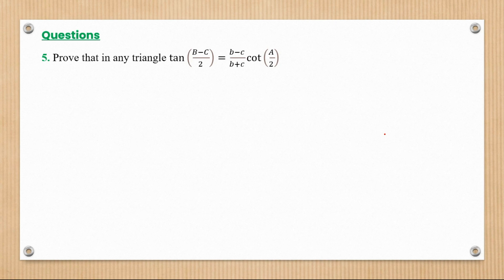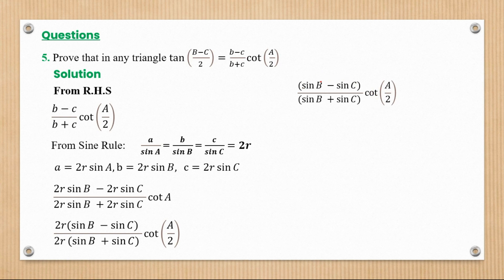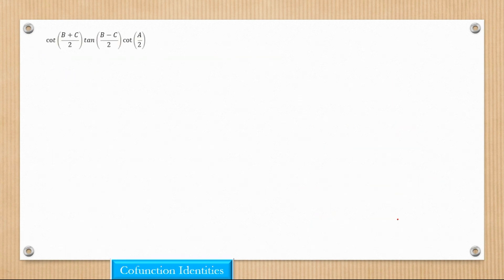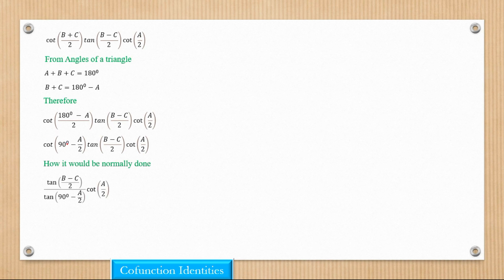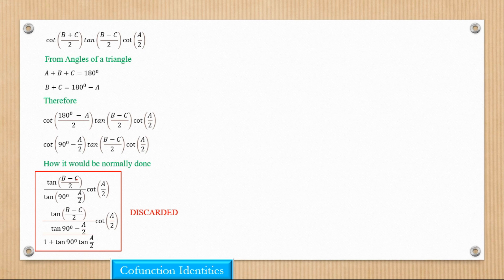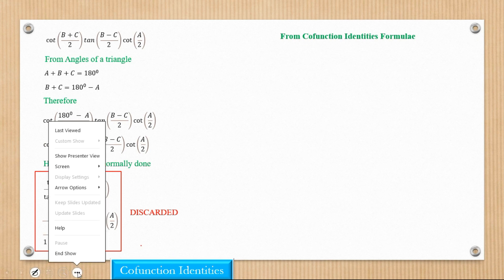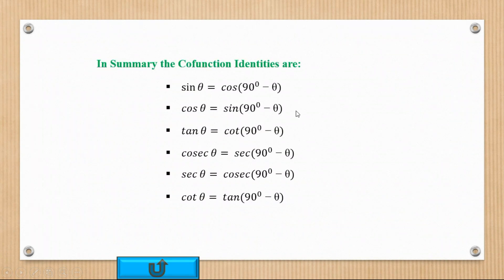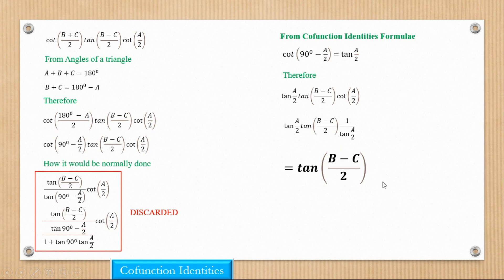PROVE THAT tan(B-C)/2) = [(b-c)(b+c)]cot(A/2)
In this video, I take you through an introduction to the topic of Trigonometric identities connecting angles of a triangle. This includes more advanced trigonometry proofs where we apply all the basics of trigonometry.
You will be able to learn how use trigonometrical identities to solve equations in trigonometry and also to prove and derive unique identities in trigonometry.